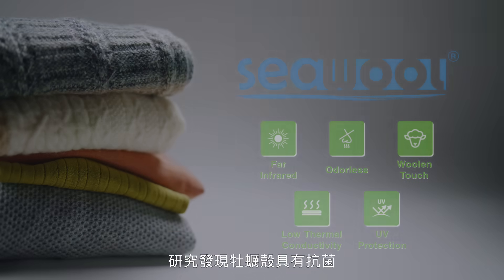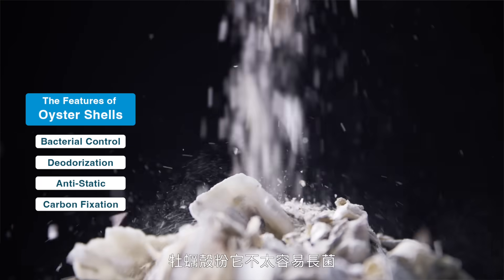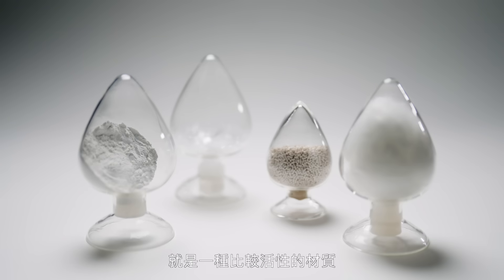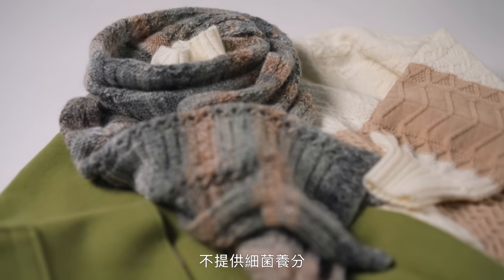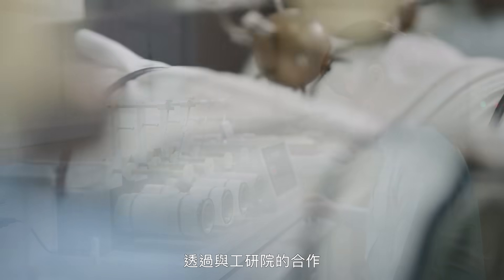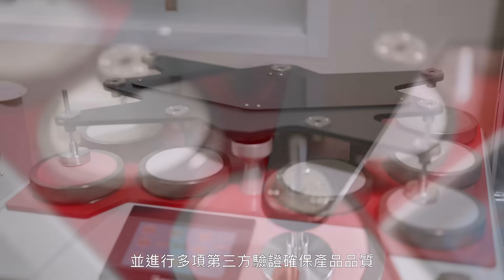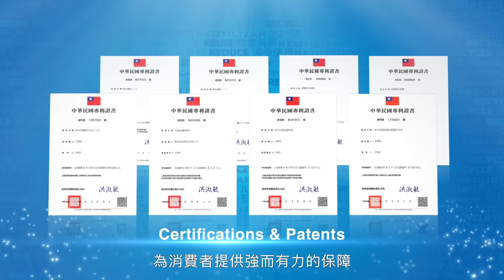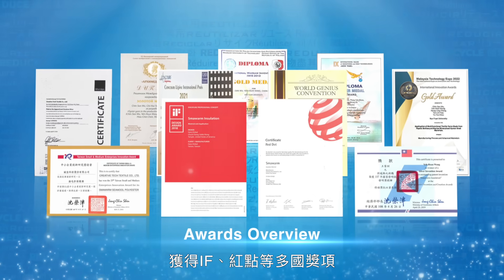Sustainable Comfort: Creative Tech Uses Oyster Shells for a New Clothing Experience｜產業特輯新唐人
Eddie Wang, Chairman of Creative Tech Textile, astutely recognized that while eco-friendly materials are widely acknowledged and supported, their typical price premium of 30% to 50% over conventional products remains a significant barrier to consumer adoption.
誠佳科紡董事長王葉訓敏銳察覺到，雖然環保材質的理念容易獲得認同與肯定，但因價格普遍高於一般產品 30% 至 50%，要讓消費者真正願意掏錢購買，仍是一大挑戰。

In response, he found inspiration in oyster shells from his hometown and developed Seawool and Seawarm—innovative materials that are not only sustainable but also naturally antibacterial and deodorizing. These breakthroughs helped bridge the gap between sustainability and consumer appeal, earning numerous international design awards.
Building on this momentum, Creative Tech Textile launched Hulk Bio-Ceramic and has continued to collaborate with partners across industries to broaden the applications of oyster shell materials—bringing sustainability into everyday life in meaningful and practical ways.
為此，他從家鄉的牡蠣殼獲得靈感，研發出兼具抗菌、除臭與環保特性的「海毛紗」與「保暖棉」，成功以創新突破困境，並榮獲多項國際設計大獎。誠佳科紡也進一步推出「浩克生物陶瓷抗菌粉」，並與其他領域的廠商合作，研發出「海洋永續抗菌地板」，持續拓展牡蠣殼的應用至更多日常生活場景，實踐真正「有感」的永續理念。

Wang firmly believes that sustainability must be something consumers can see, feel, and experience in order to go beyond being just a slogan—and truly become a way of life.
他始終相信，唯有讓永續產品「看得到、摸得到、感受得到」，永續才能真正融入生活，而不只是口號。

Sustainable Comfort: Creative Tech Uses Oyster Shells for a New Clothing Experience
解決衣服汗臭味的困擾，被牡蠣殼做到了！永續時尚、機能環保，海毛紗開創一片天！

Dr. Yo-Jung(Chuck) Chang│President
Creative Tech Textile CO., LTD. (Taiwan Head Office)
No. 1014-2, Dawan Rd., Yongkang Dist., Tainan City 710, Taiwan
誠佳科紡股份有限公司 │ 710 台南市永康區大灣路1014-2號

Hans Global LLC (USA Office)
9159 La Rosa Drive, Temple City , CA 91780, USA